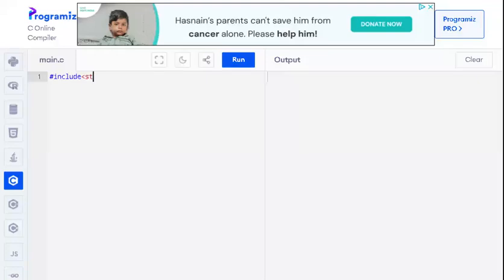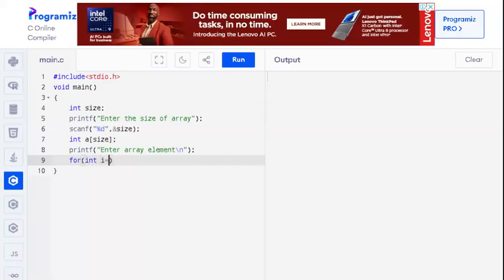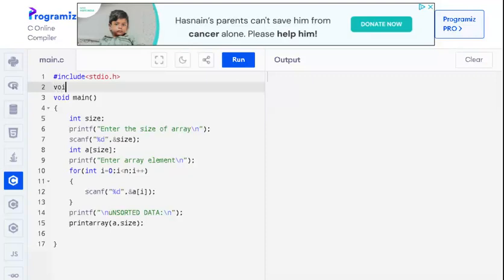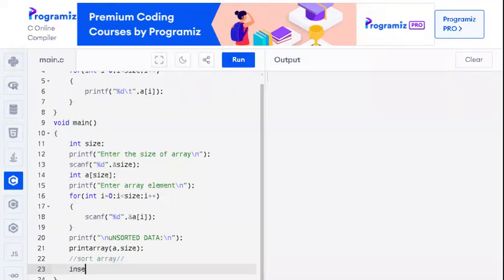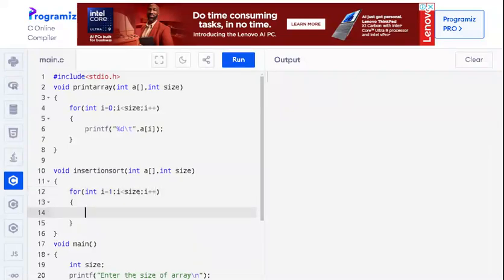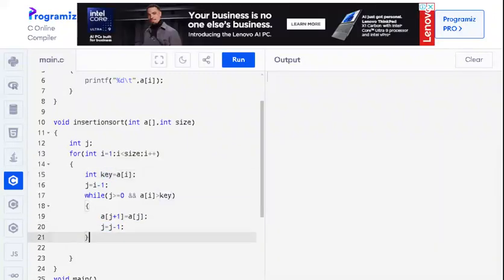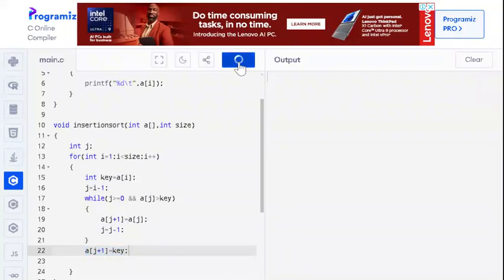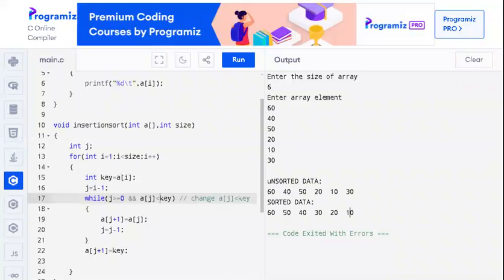VIKIPEDIA 2024 DATA STRUCTURES INSERTION SORT IMPLEMENTAION IN C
This is a demonstration video on Implementation of insertion sort using C programming language.

It is a continuation video of previous one.

In the previous video I have posted the working concept of insertion sort.

Details about the vide0:
  Domain : Data structures.
 Concept : Sorting algorithm
 Algorithm : Insertion sort.
 Programming language used : C
 Language of instruction : English